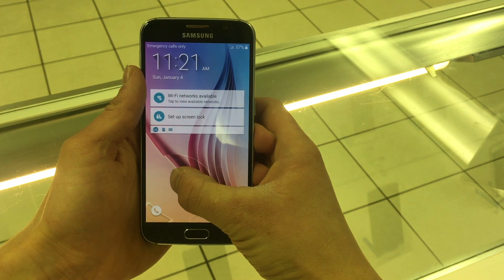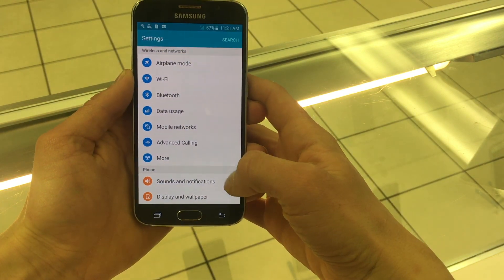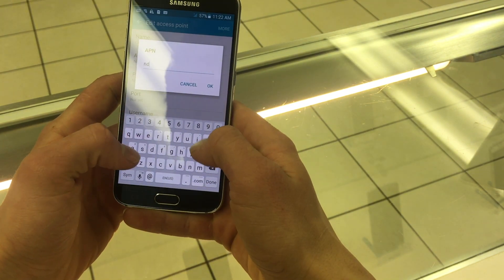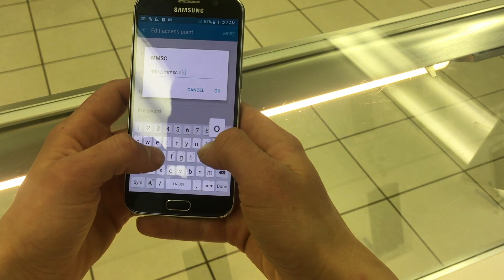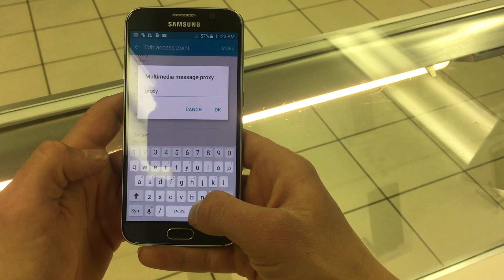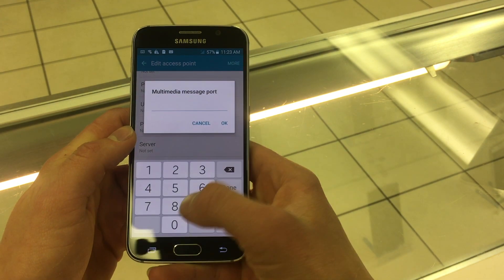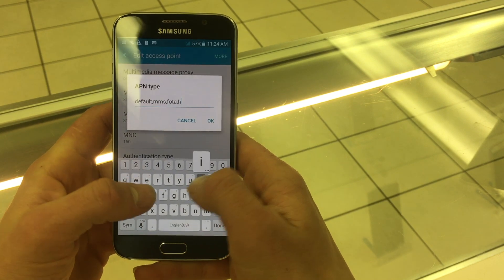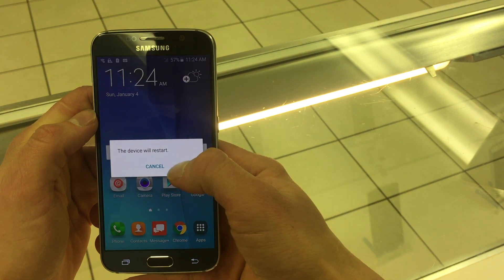Samsung Galaxy S6 Change APN Settings Cricket MMS, 4G LTE Data, and Picture Messages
In this video I will be showing you how to change your APN settings on an unlocked Samsung Galaxy S6 you are using through Cricket so you can receive/send picture messages and catch 4G and LTE.